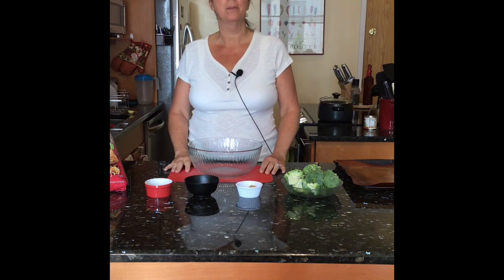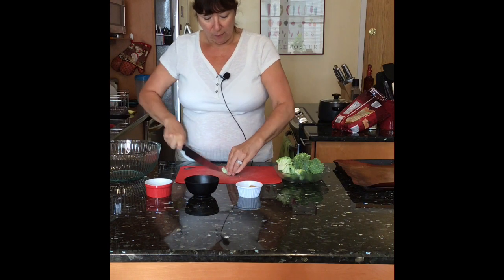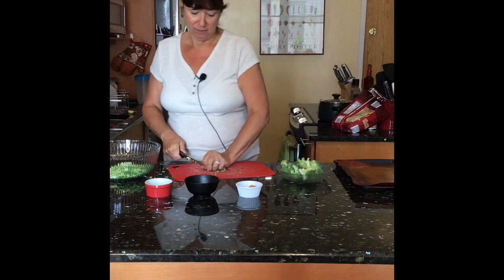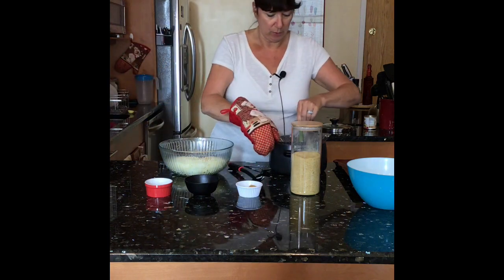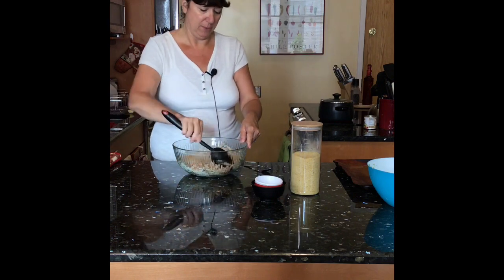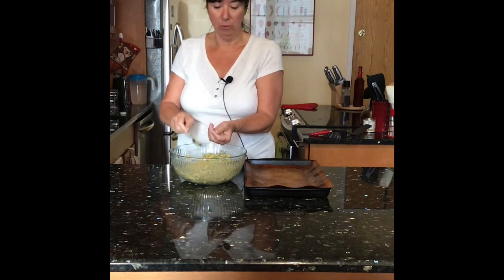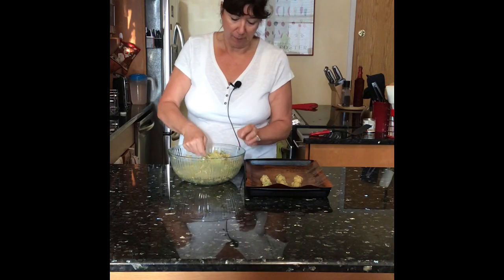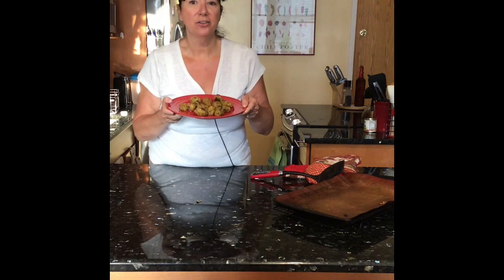Broccoli Tater Tots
We all love tater tots! It brings us back to childhood. Unlike the store bought ones, these are healthy, oil free and easy to make. They can be baked in the oven or air fryer to become crispy nuggets. Add some of your favourite veggies to make them even more nutrient dense!

Broccoli Tater Tots- Oil Free, Salt Free
Ingredients
20 oz of frozen hash browns or cooked potatoes
2 cups of broccoli chopped finely
1 tbsp Miso
1 tsp of garlic powder or granulated garlic
½ tsp of onion powder
1 tsp dry chives or 1 tbsp of fresh
1 tsp of dried basil
1 tsp of dried Oregano
Directions
1. In a large pot put steamer basket and add water to cover the bottom of the pot. Steam the potatoes for 3-4 mins until soft. Remove from steamer and add to a large bowl.
2. Add the finely chopped broccoli to the steamer and steam until soft- 5 mins
3. While the broccoli is steaming, add the miso and spices to the hot potatoes and blend well.
4. Add the cooked broccoli, combine well and allow to cool until you are able to handle with your hands.
5. Now form in the balls or oval shape. Place on a cookie sheet with a silpat or parchment paper.
6. Bake in the oven at 350 degrees or until brown – 20-30 mins. You can also cook these in an air fryer  for 15 mins or until brown.